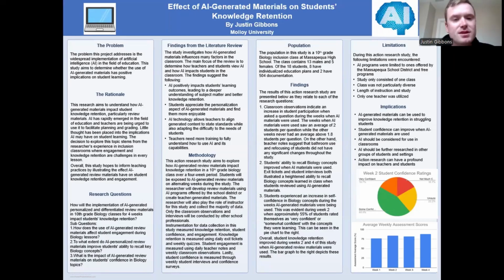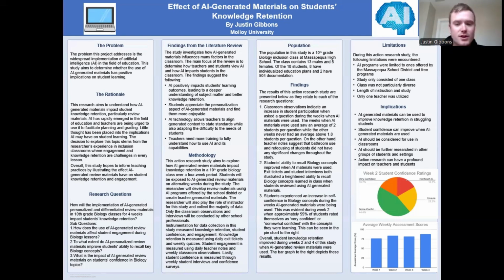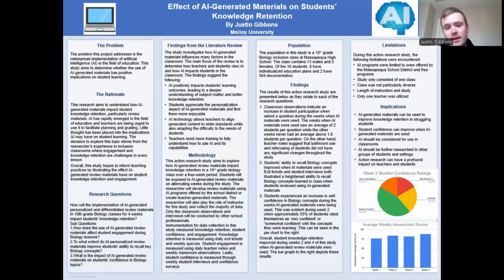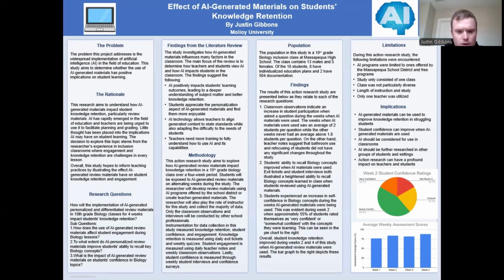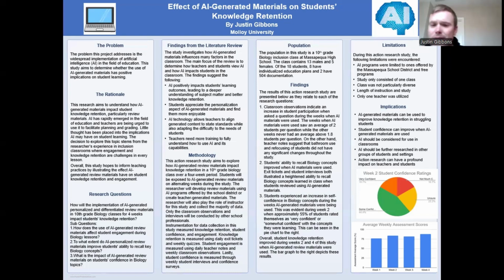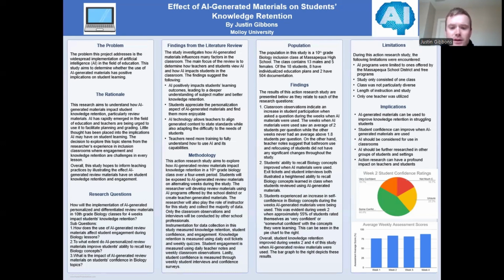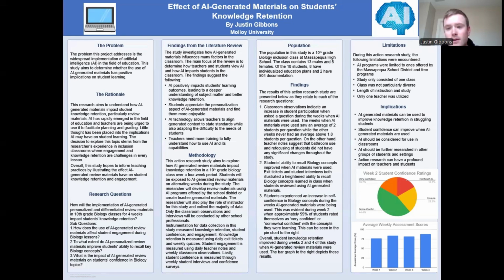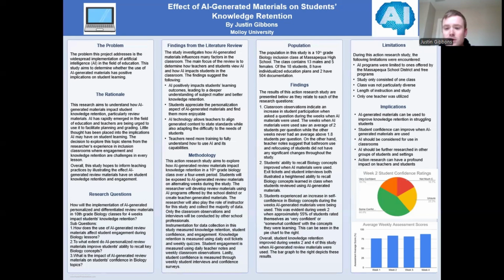Effect of AI Generated Materials on Students' Knowledge Retention, Advisor Dr. Smith Sanchez, Molloy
This video poster presentation explores an action research study performed on the effect that AI-generated review materials have on student knowledge retention. This study was only possible due to the guidance of Dr. S. Smith-Sanchez of Molloy University.